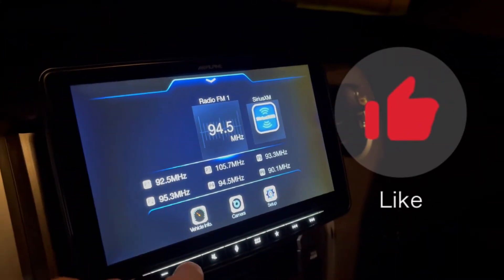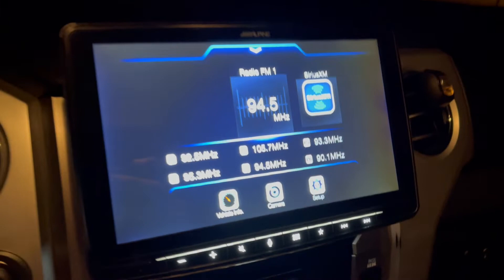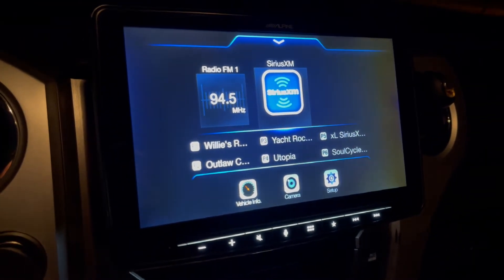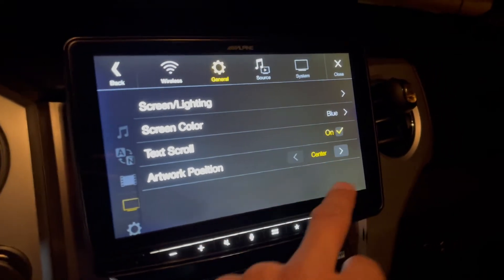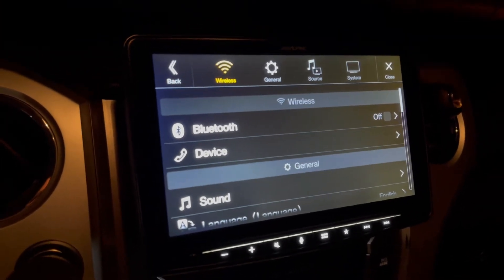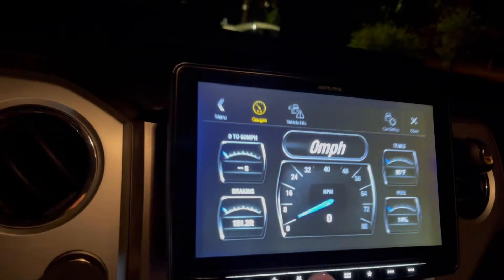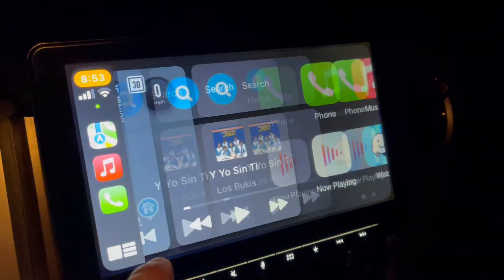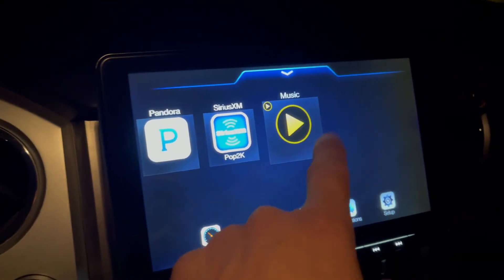Alpine ILX-F309 HALO 9 Floating screen Review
Reviewing a Alpine halo 9 in a Toyota tundra.